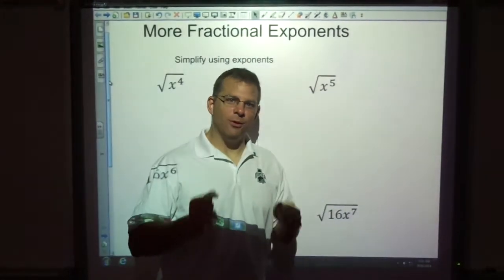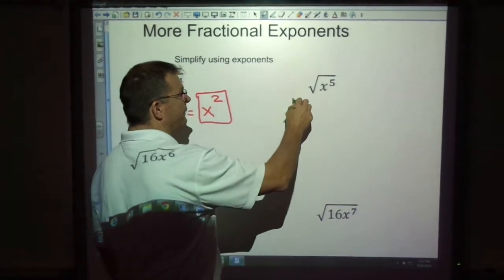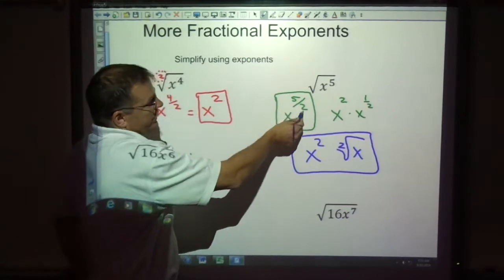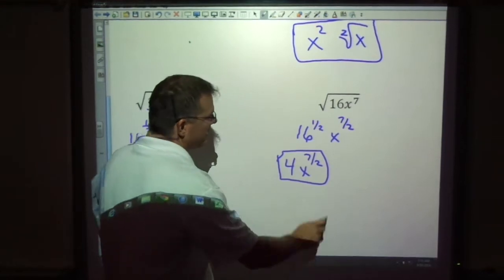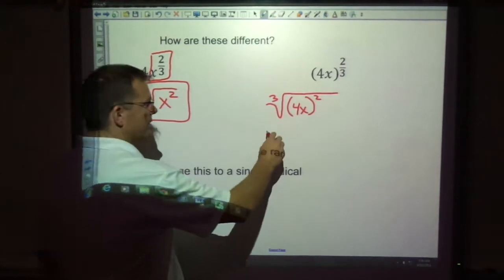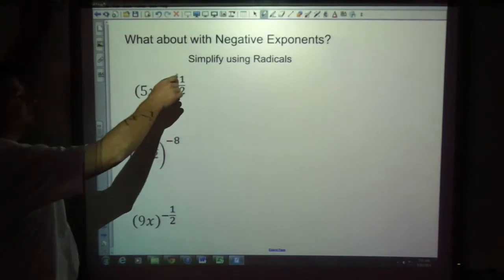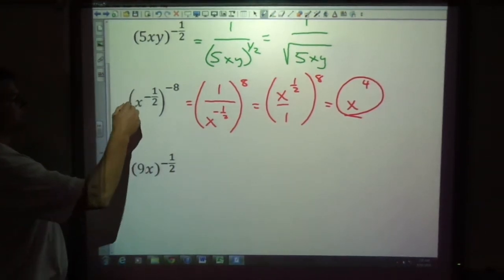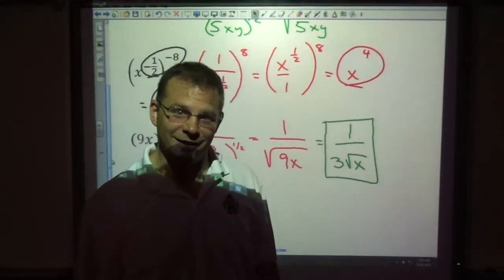More Fractional Exponents